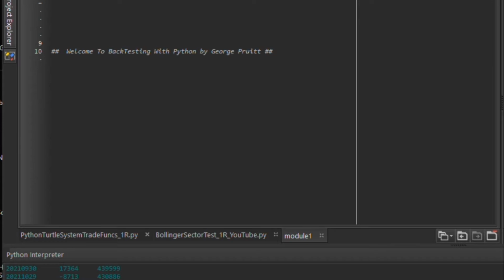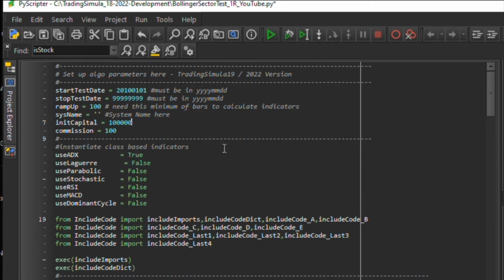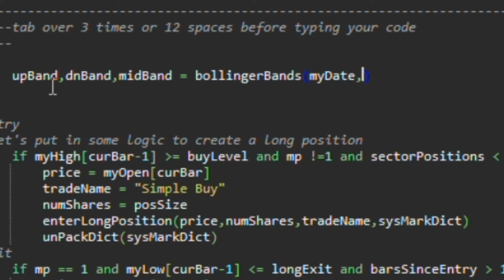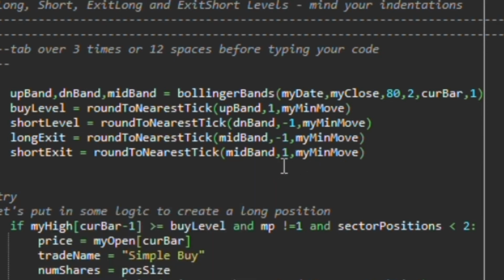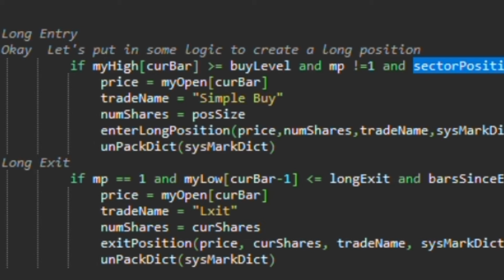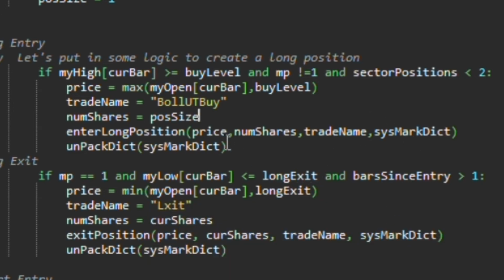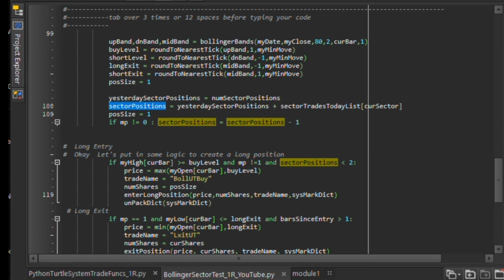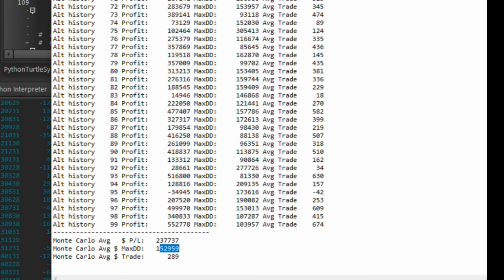Using Python to back test Bollinger Band Algorithm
George's pokes a little fun at using Python's libraries to test a simple Bollinger System.  Building from scratch requires a steep learning curve and a vast knowledge of Python's libraries. With TradingSimula_18, a complete back testing engine written in Python, not only can you test a simple algorithm on a single market, but you can test it on a bunch of markets using portfolio and sector constraints.  This video changes an existing TS-18 template and tests a Bollinger algorithm on 40 markets allowing only two markets per sector.  Check out George's books at Amazon.com